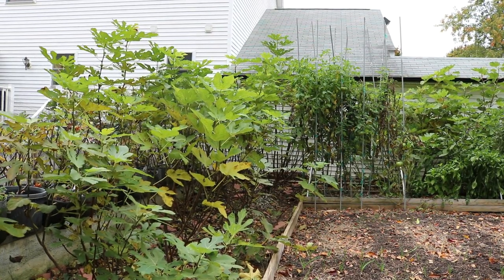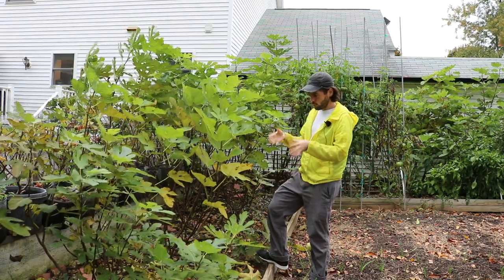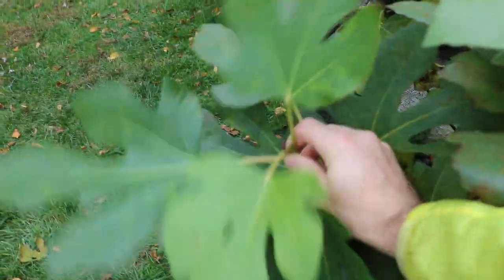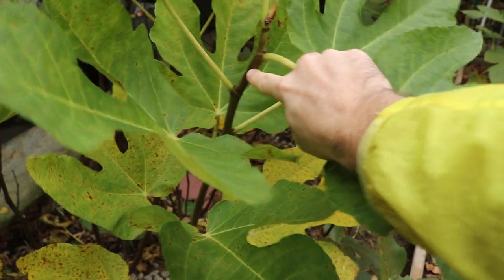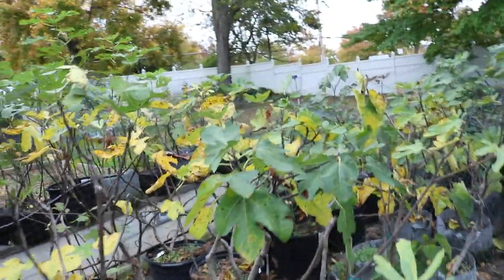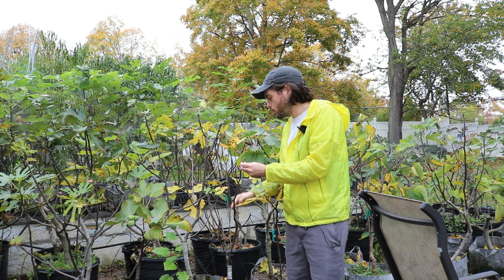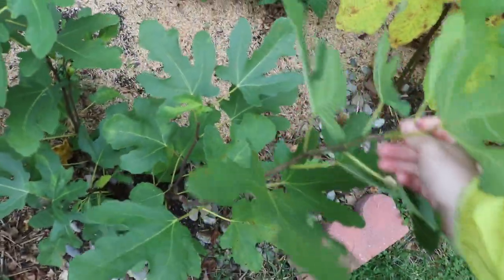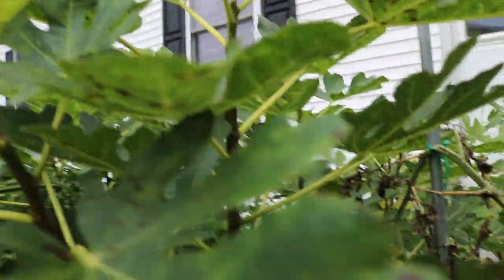Lignification: The Reason Fig Trees are Hardy - Coincidence?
Sergio Carlini an Italian fig grower proposed an interesting theory on the hardiness of fig trees. He believes that the level of lignification is the main reason that some fig trees are hardy and others are not. Could it be a coincidence that his theory aligns well with what I'm seeing in my yard? See for yourself.

Our Shop!